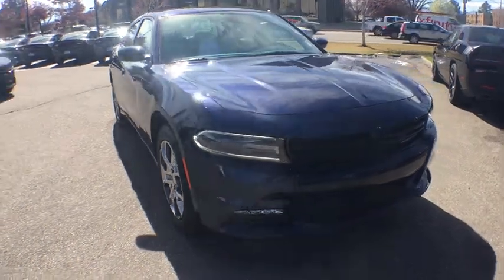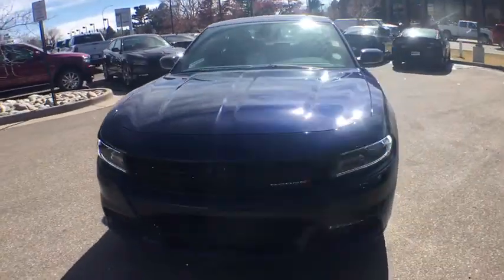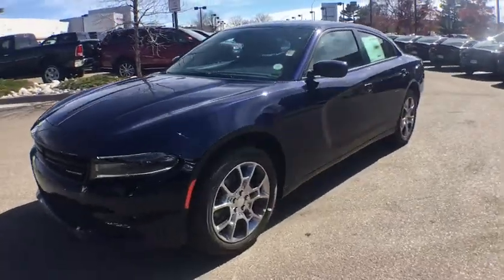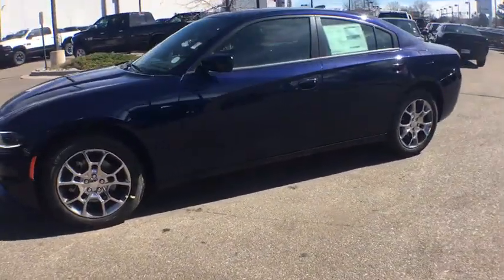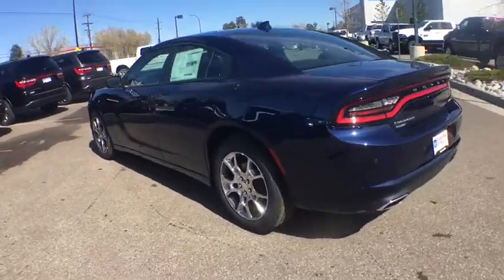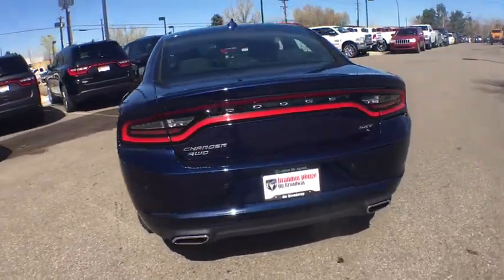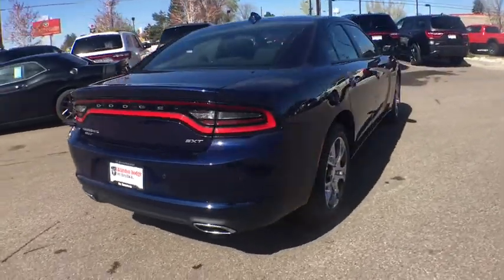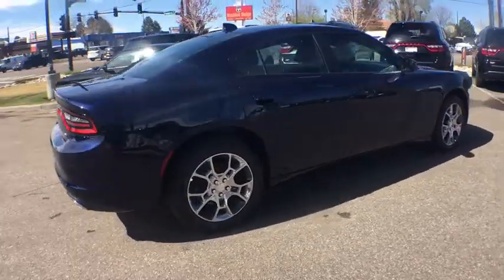2017 Dodge Charger Denver, Littleton, Aurora, Parker, Colorado Springs, CO D0146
2017 Dodge Charger

Brandon Dodge
5600 S Broadway